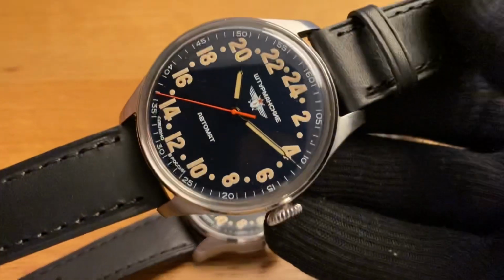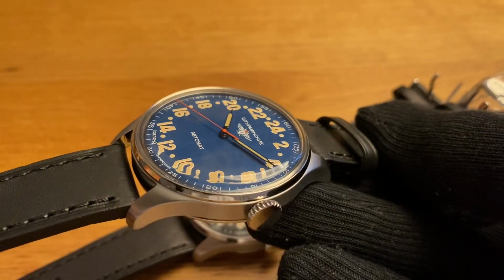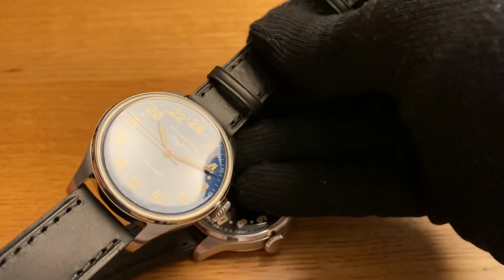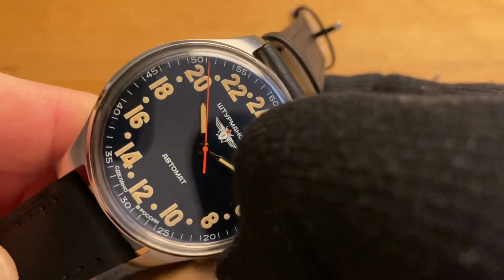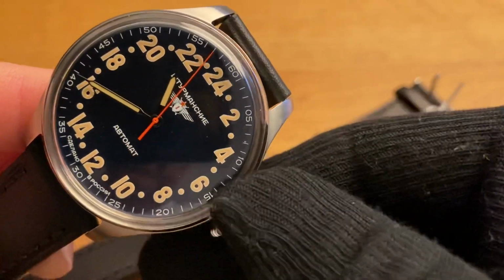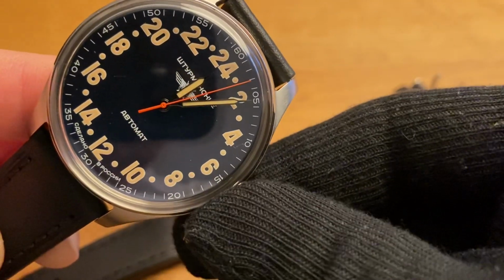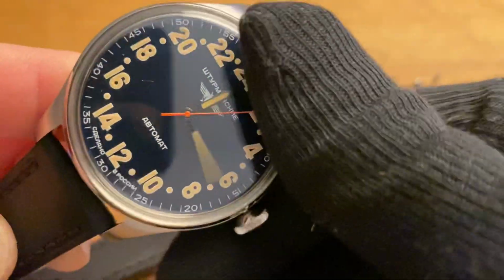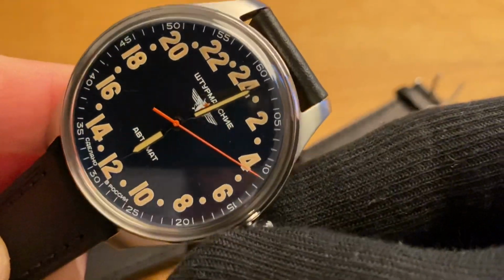Sturmanskie Heritage Arctic Automatic 24h Nr. 2431-​6821341 & 2431-​6821347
New Sturmanskie 24hour watches with Vostok automatic caliber:

Die neuen Sturmanskie 24-Stundenuhren mit Vostok Automatik Kaliber =